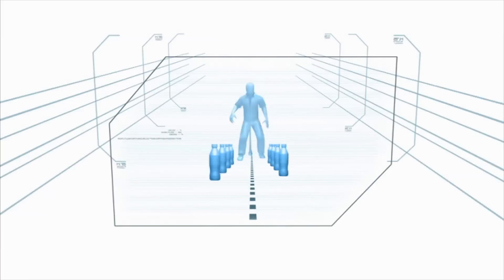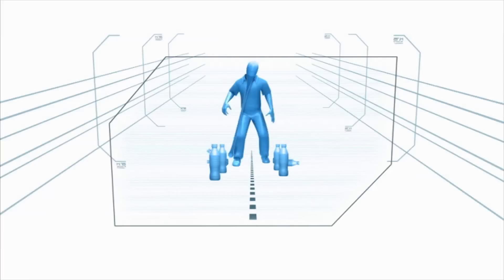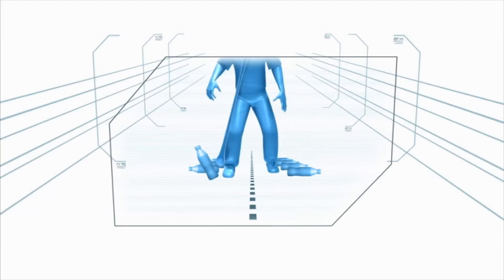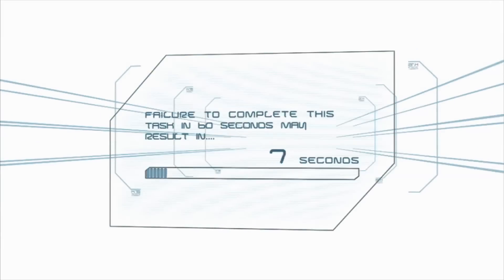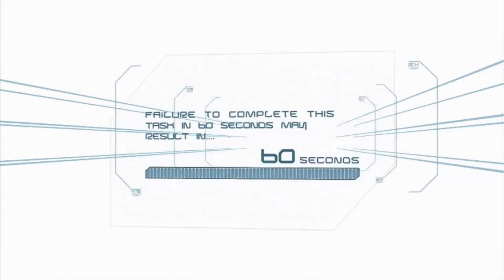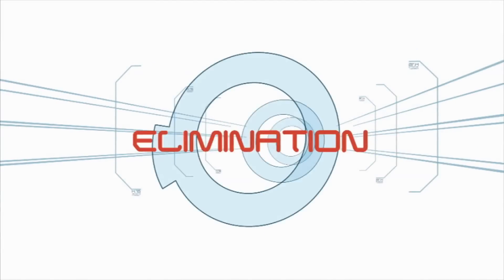Minute to Win It: Elephant March HD w/ music